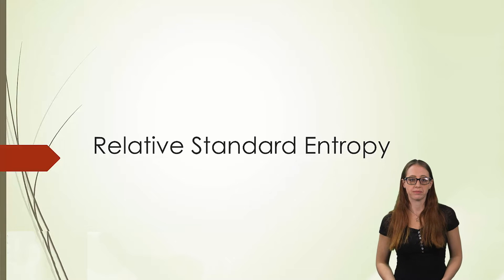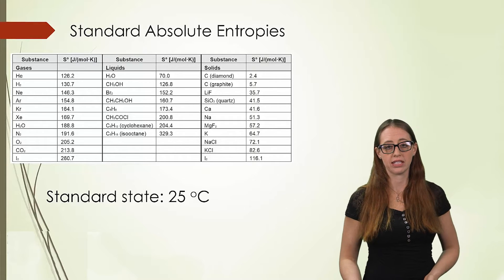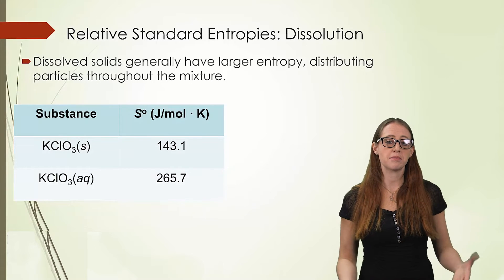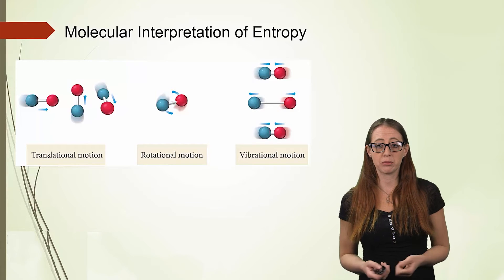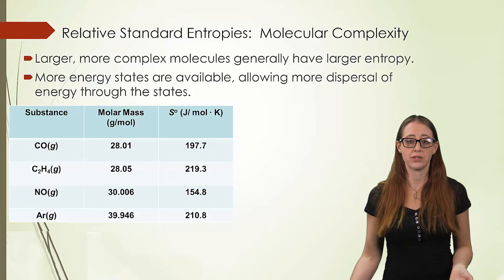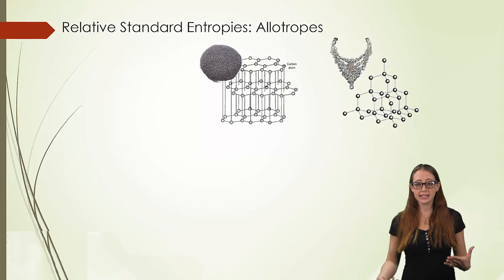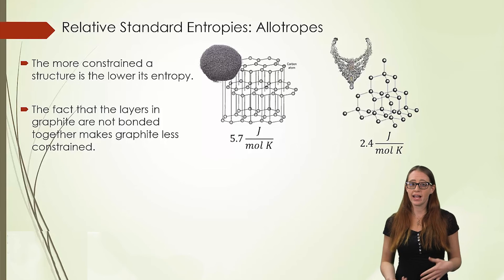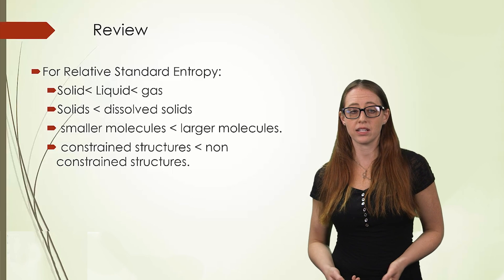Relative Standard Entropy